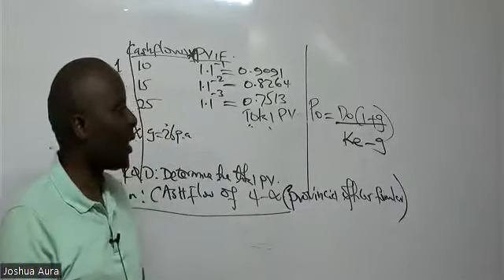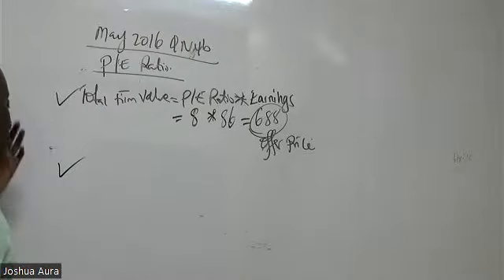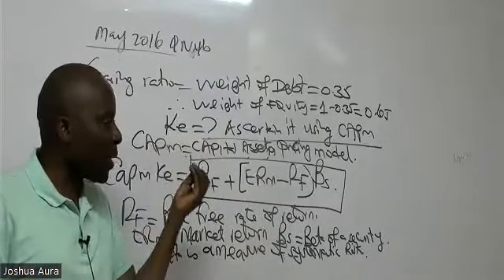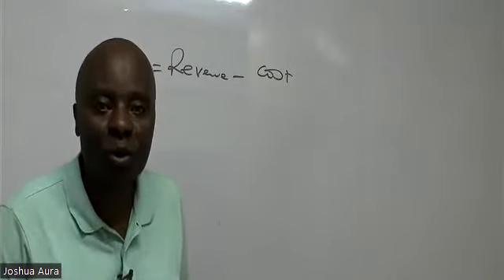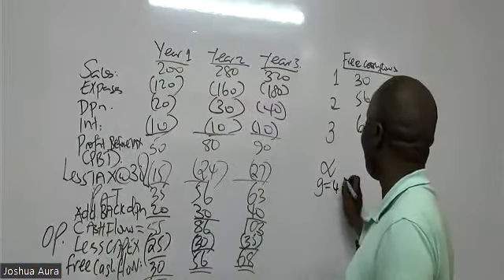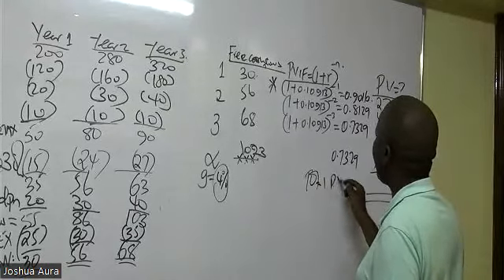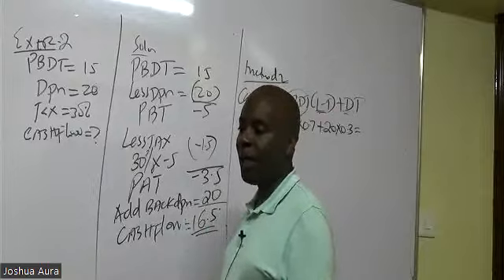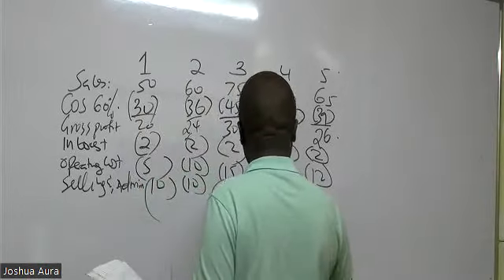Advanced Capital Budgeting | AFM - Advanced Financial Management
This video is ideal for CPA, ACCA, and CIFA students, as well as professionals preparing for exams or looking to enhance their financial management skills. 📚